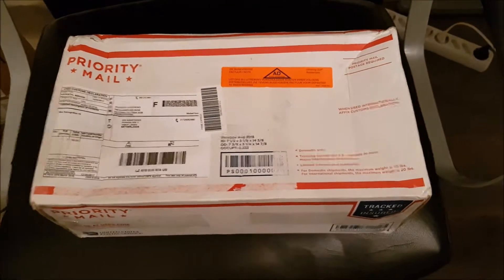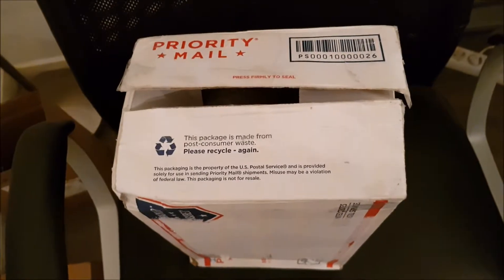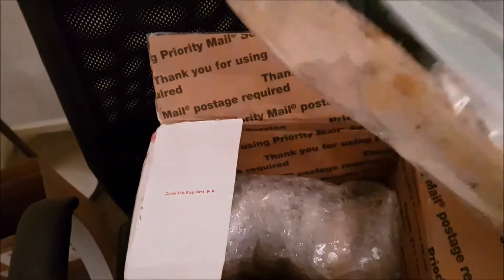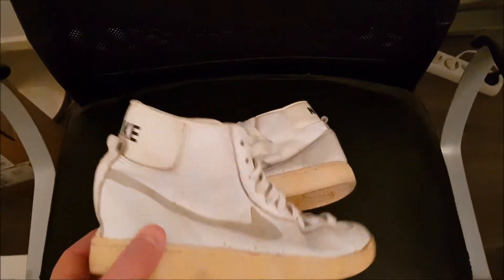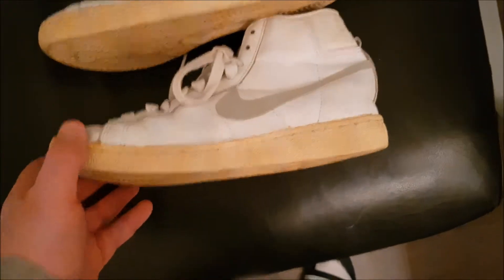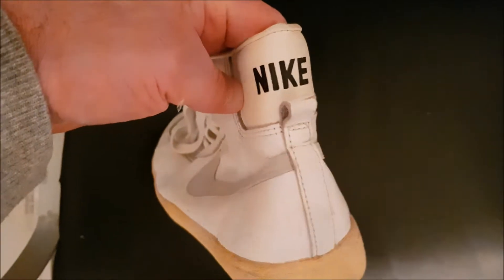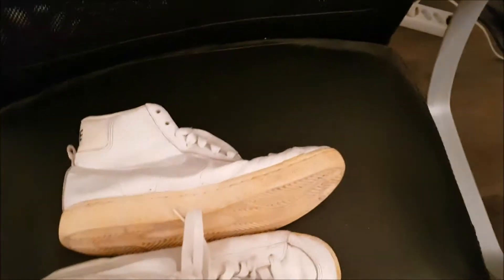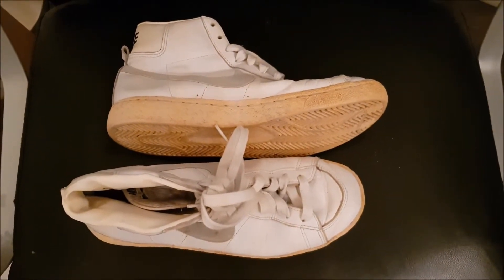unboxing unpacking vintage NIKE Recognition HI from 1981